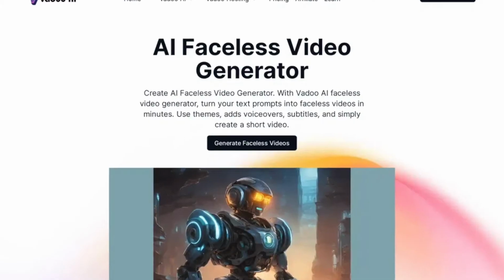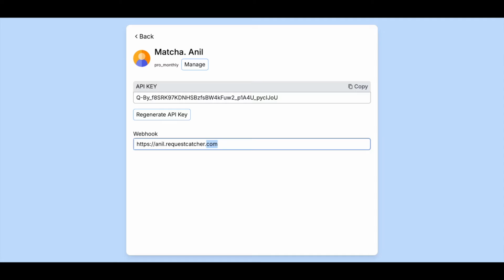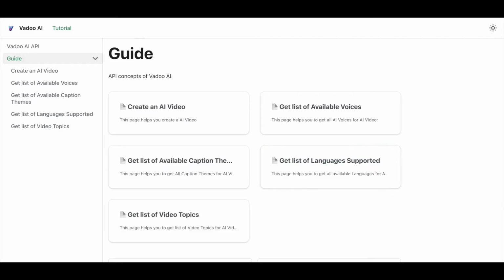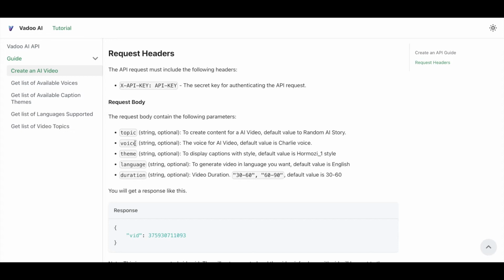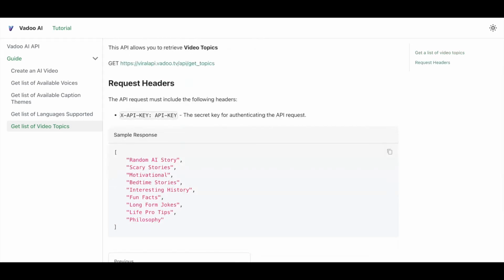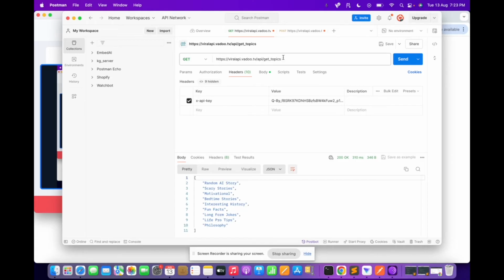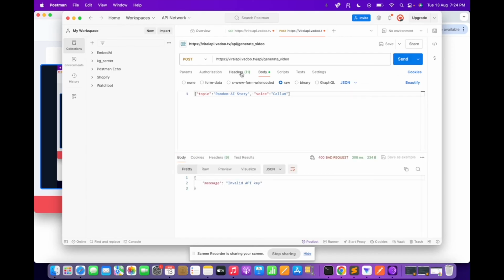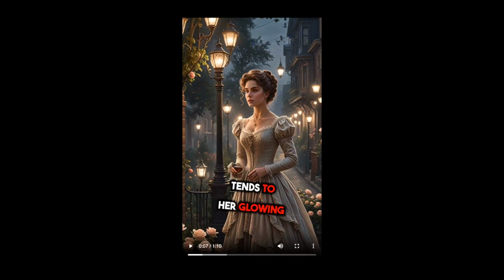Text To Video API Automation tutorial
Text To Video API - In this video we shall discuss how to generate a video from text using an api and automate video generation in minutes